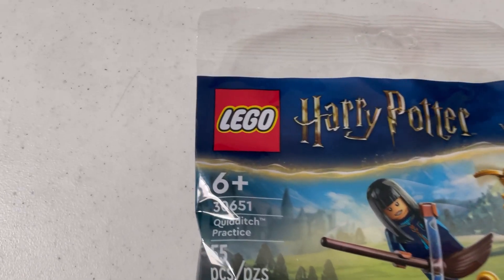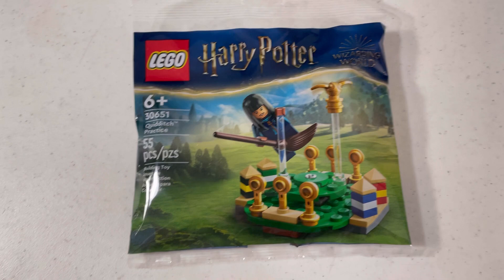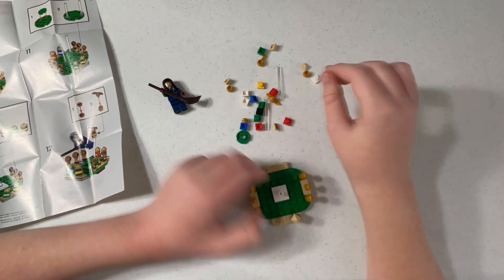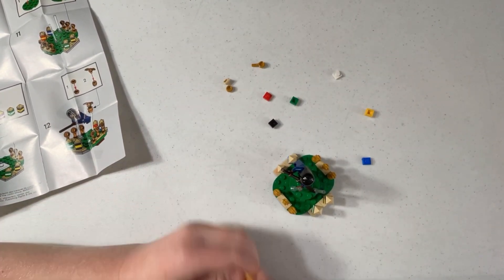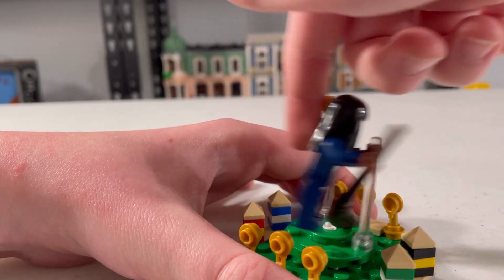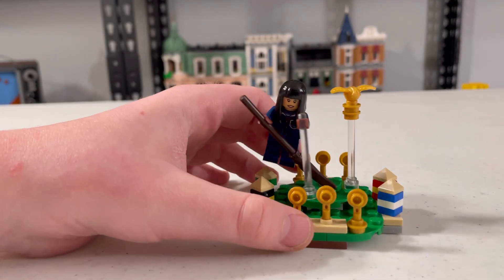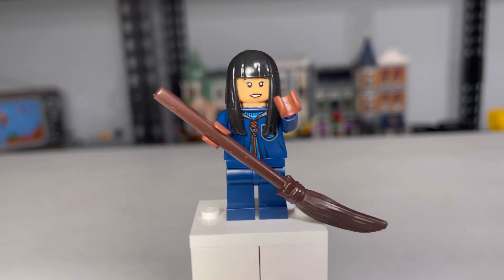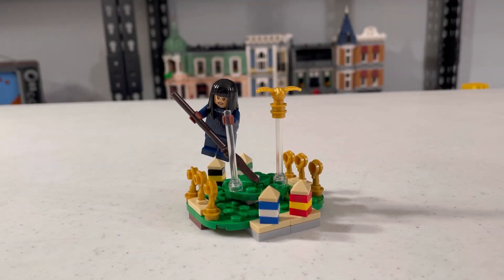LEGO Quidditch Practice ploybag Wednesday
Quidditch practice set number #30651 pcs55